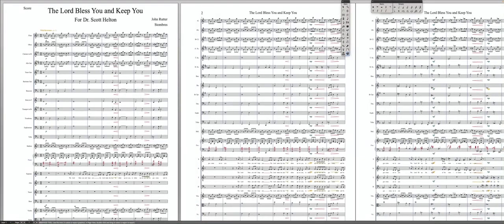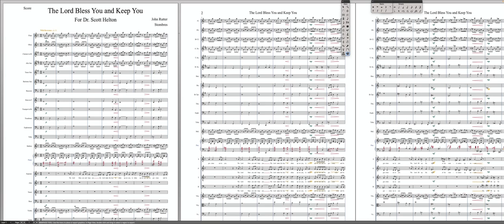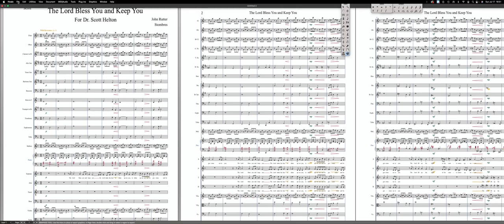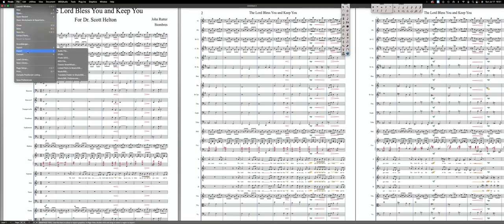Exporting XML file in Finale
Quick tutorial on exporting your Finale file to Music XML